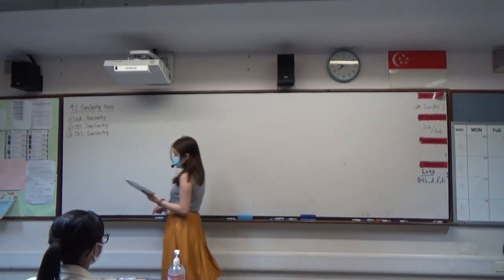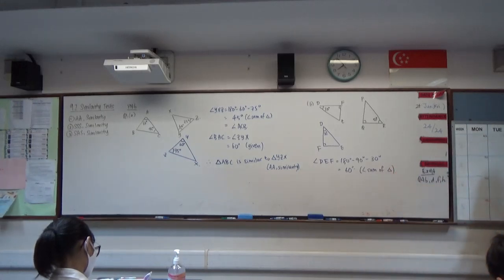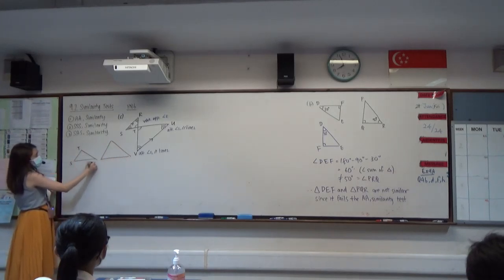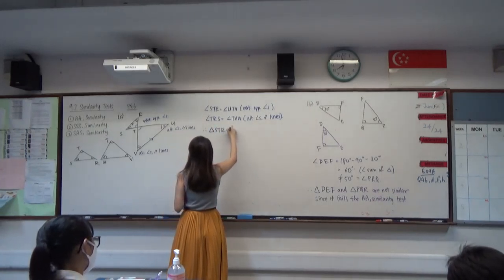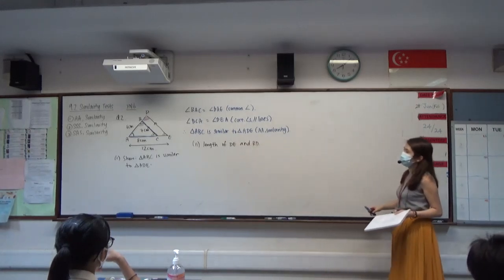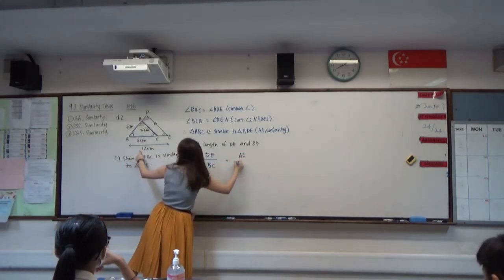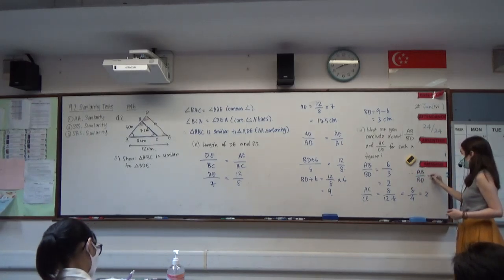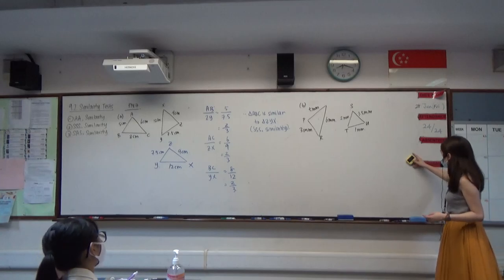3E EM Chpt 9.2 Similarity Tests